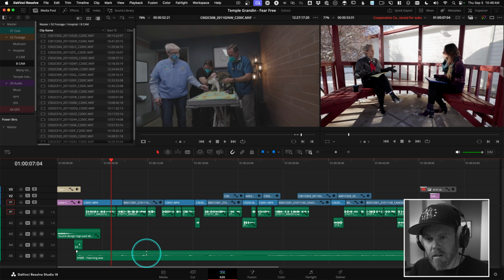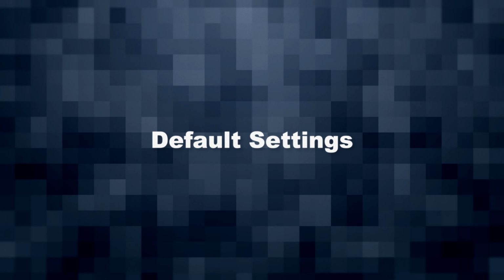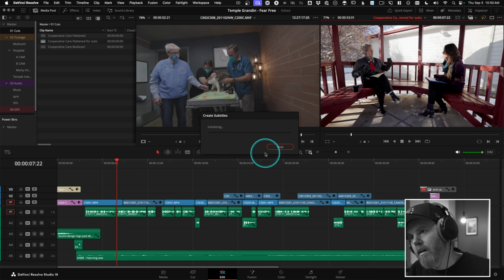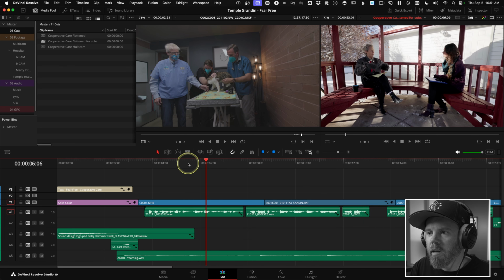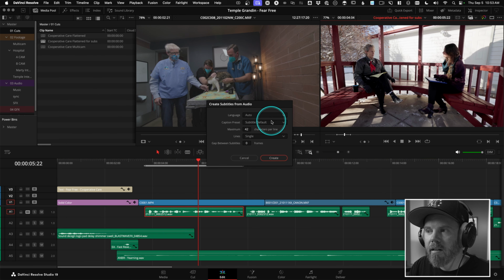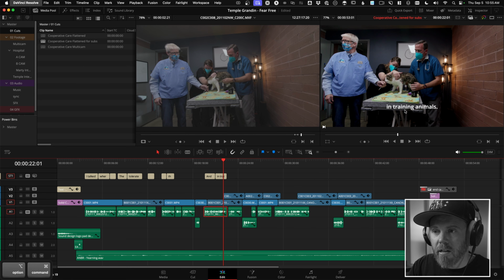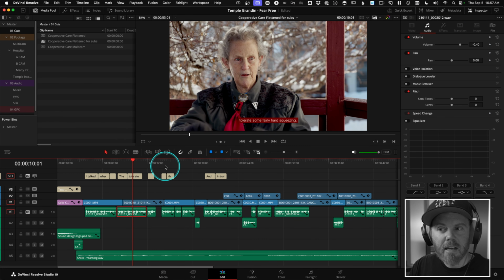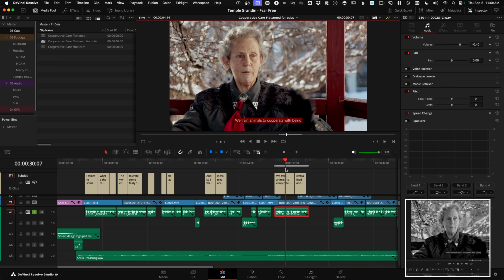Fix Bad SRT Subtitle TIMING | DaVinci Resolve 19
The DaVinci Resolve 19 Studio Neural Engine can create accurate automatic subtitles, but they don’t always line up as expected when exporting an SRT for YouTube.  Learn how to set your timeline timecode and several other custom settings to make working with captions and subtitles much easier.

00:00 - DaVinci Resolve Subtitle Caption Tips
01:47 - Change Start Timecode
02:14 - Resolve Default Settings
04:04 - Create Subtitles from Audio
04:40 - Control Automatic Subtitles
05:48 - Selection Follows Playhead
06:54 - Faster In and Out Marks
07:56 - Keyboard Shortcuts
08:34 - Show and Hide Subtitle Track
09:32 - Save Subtitle Presets
10:08 - Animated Snap Captions
10:34 - Burned in Subtitles
11:05 - Export Subtitle without Formatting
11:36 - Solo Dialogue

4 Card UHS-II SD Card Reader ➡️ (Amazon)